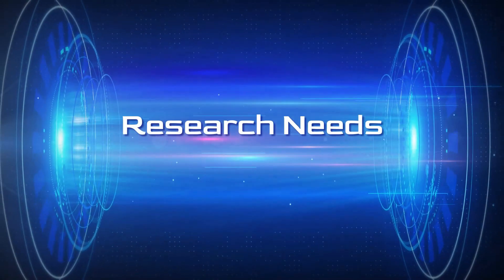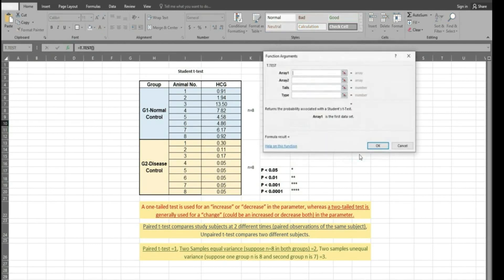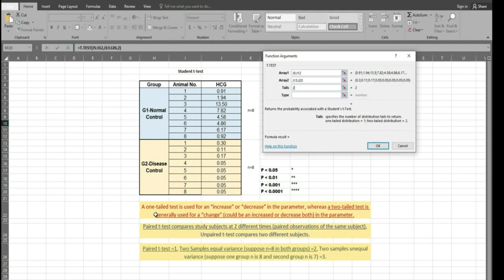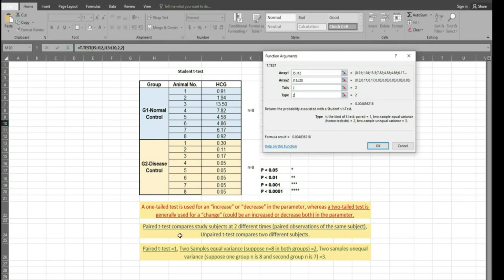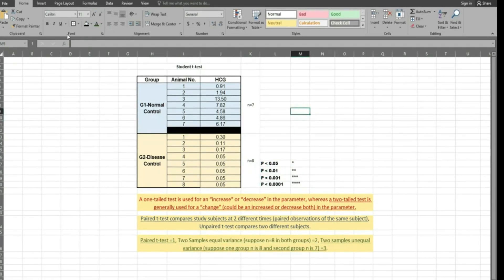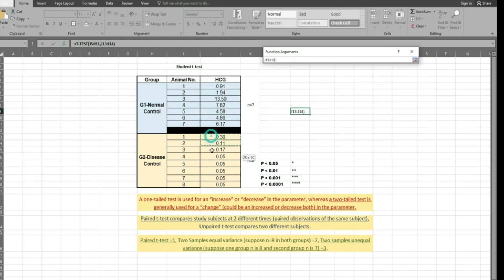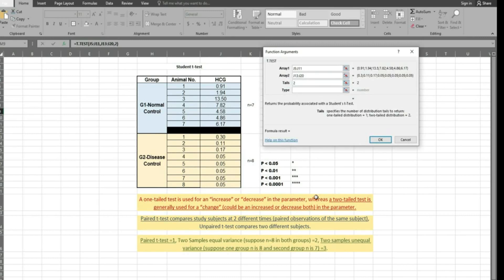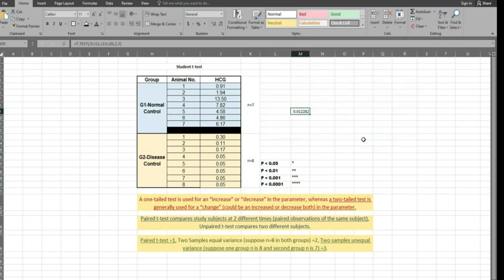t-test, two-sample equal and unequal variance with examples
In this video, we'll be doing a t-test, two-sample equal and unequal variance. We'll review the hypotheses, perform the test, and interpret the results. We'll also provide examples to help you understand the concepts better.

If you're looking to learn about the t-test, this video is for you! We'll cover everything you need to know about this test, from the hypotheses to the analysis and interpretation. By the end of this video, you'll be able to perform this test with ease!

In this video, I'll explain the t-test and Two-sample unequal variance. I'll provide an example to help you understand these concepts.

If you're wondering what these terms mean, or if you need to perform a t-test, then this video is for you! By the end of this video, you'll have a better understanding of these statistics and be able to use them in your studies and research projects.

Have You Used a T-Test? Uncover the Secrets by Learning an Example

T-Test, Two-Sample unequal Variance | An example

My Recent Gadgets purchased after great research:

Boya Microphone
American Touristic Bag
Mobile Phone
Air Drops
Vega Trimmer
Filmora video editor
Camera: EOS 200D-II, (EF-S 18-55 IS STM)

Dreaming to update for the following devices:
Camera EOS 50 Mark –II EF-M 15-45mm is STM
Asus Notebook-14
Writing Pad on Screen Wacom One by CTL-472